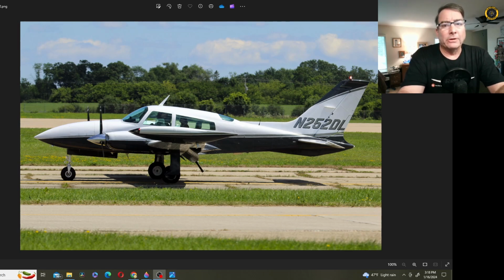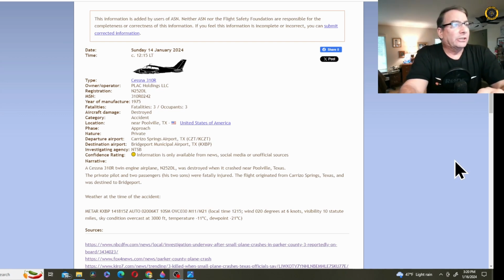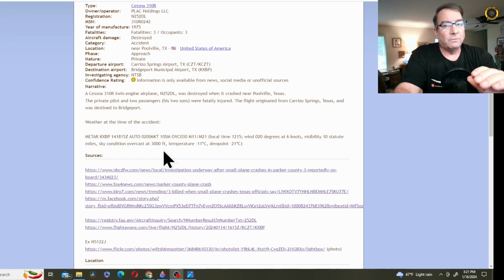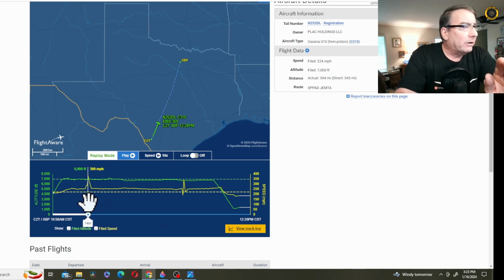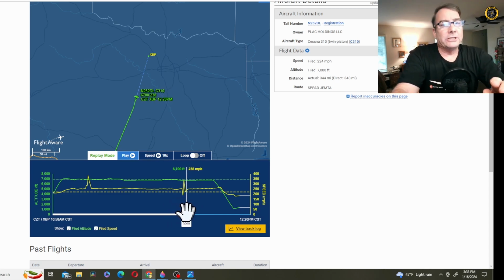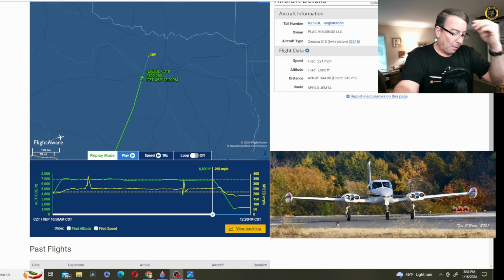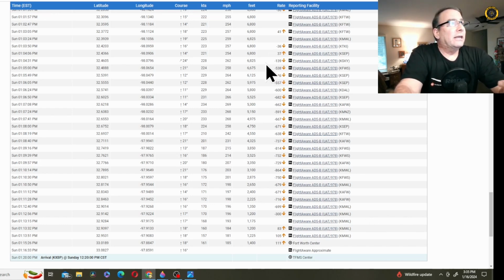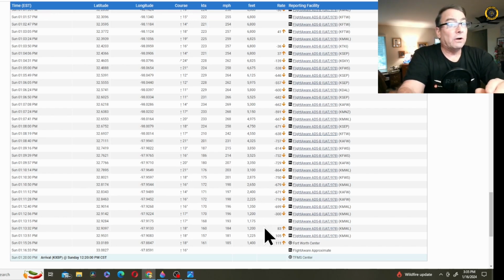N252DL C-310R Poolville TX 14 Jan 2024